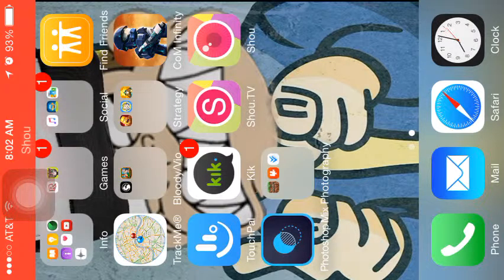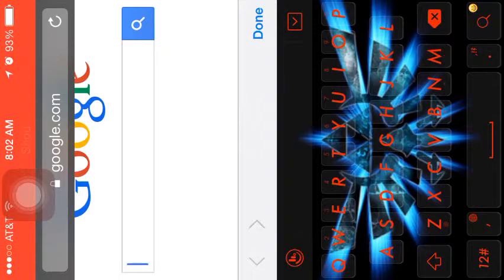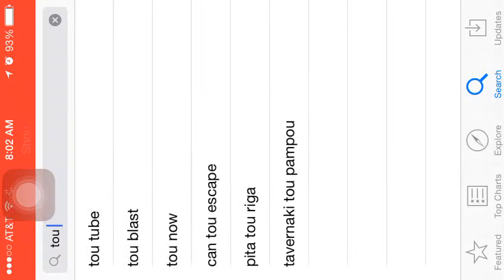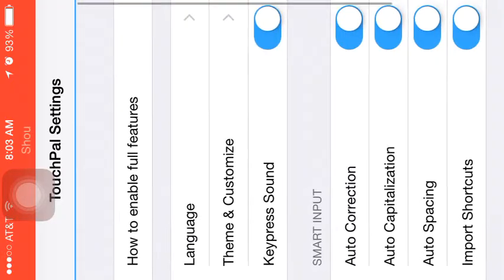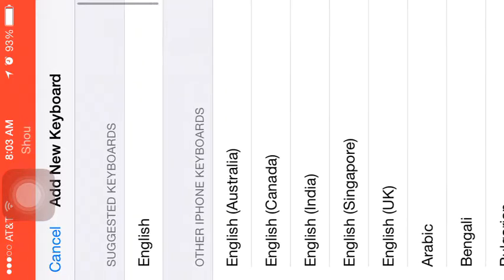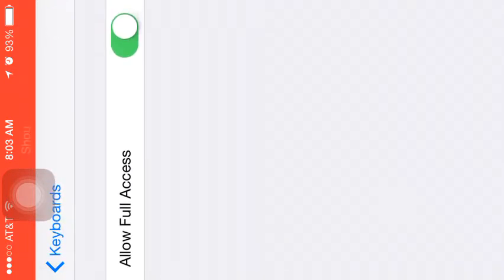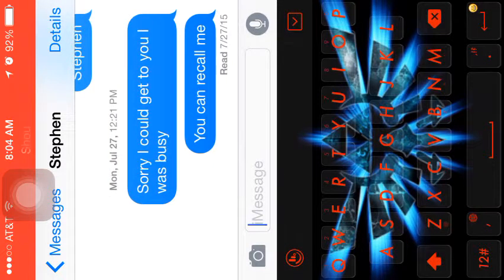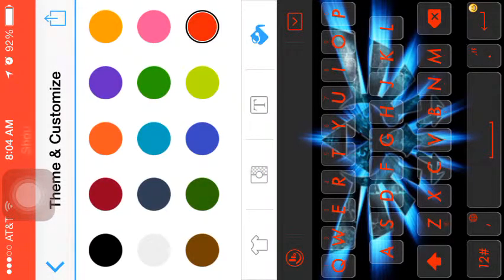How to get custom keyboard